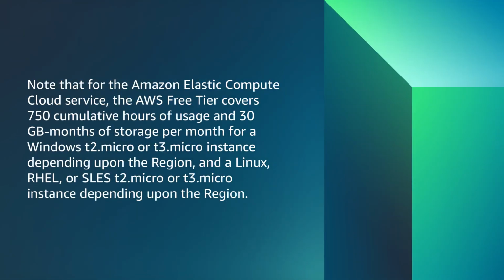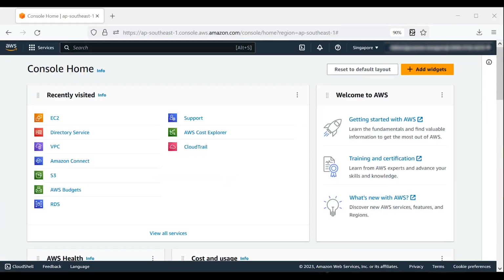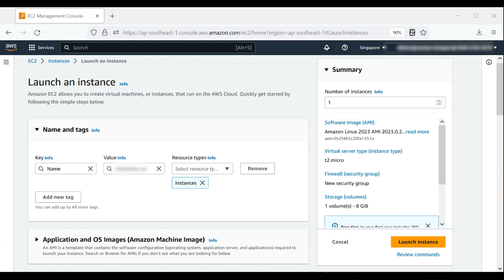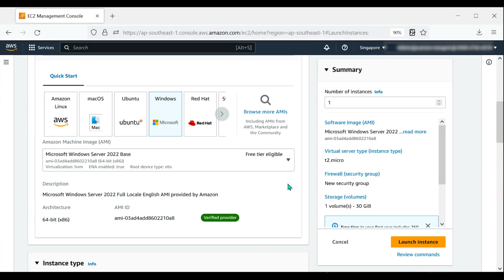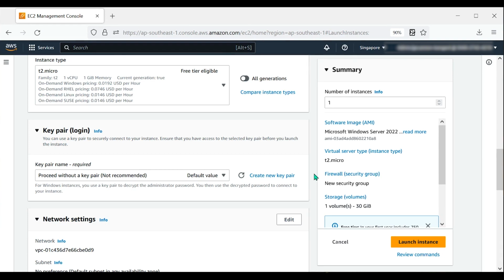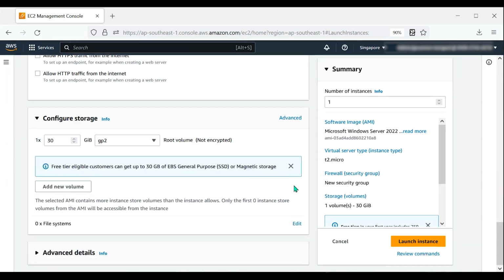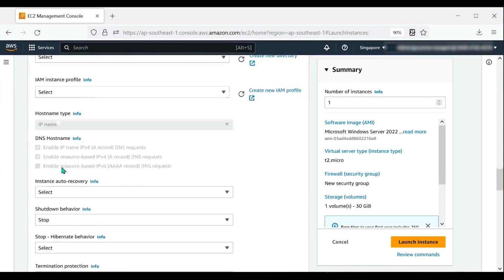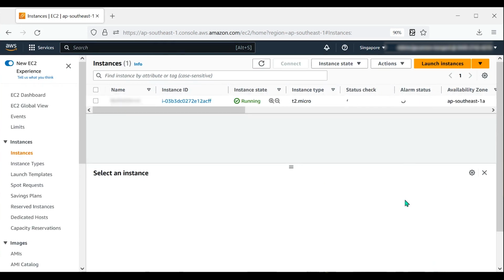How do I launch an Amazon EC2 Windows instance that’s covered under the AWS Free Tier?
Skip directly to the demo: 0:21

For more details on this topic, see the Knowledge Center article associated with this video

Gerard shows you how to launch an Amazon EC2 Windows instance that’s covered under the AWS Free Tier.

0:00 Introduction
0:21 Chapter 1
1:08 Chapter 2
3:58 Closing